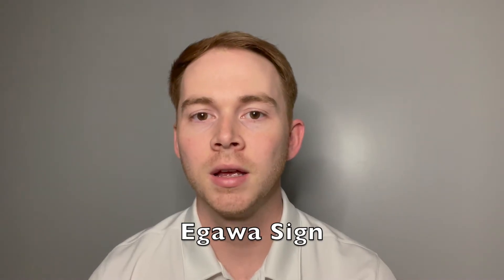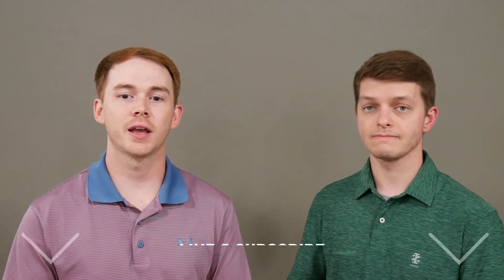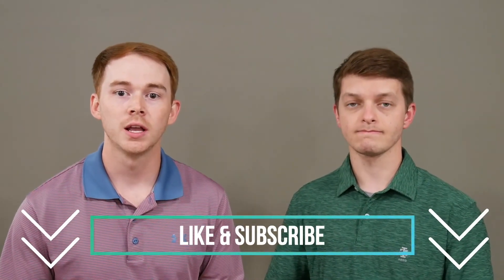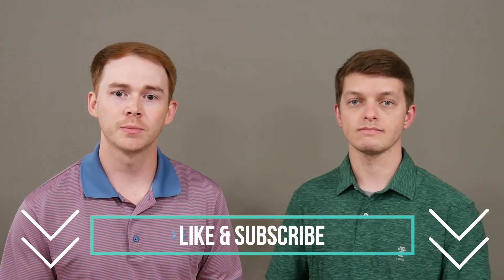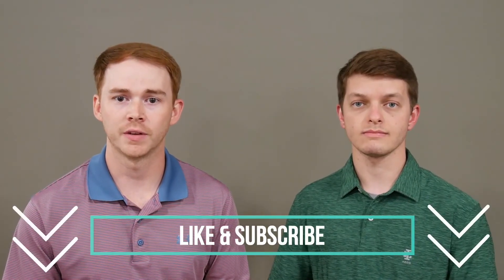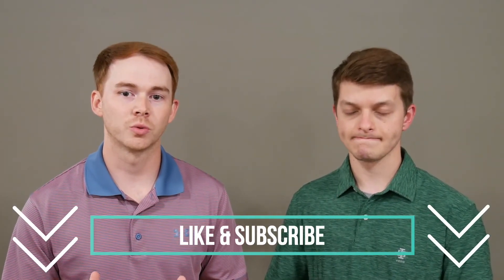Egawa Sign and Cross Finger Test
Ever heard of these?? Check out these ulnar nerve motor tests to assess the ability to abduct and adduct the digits.